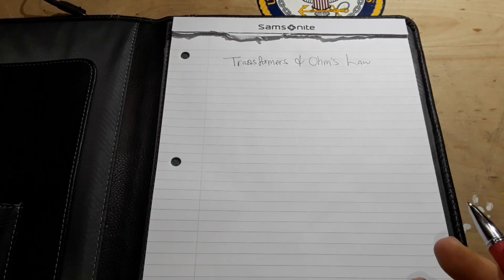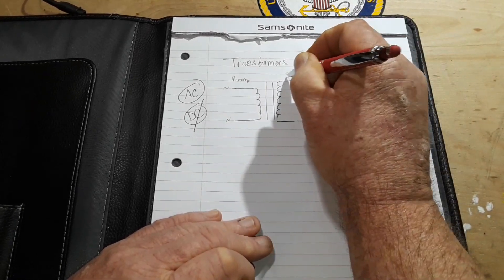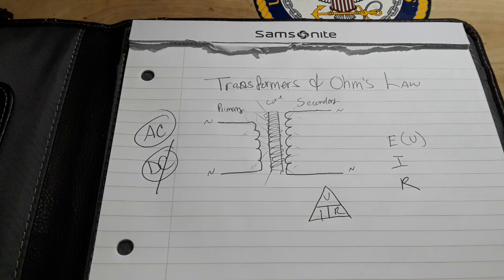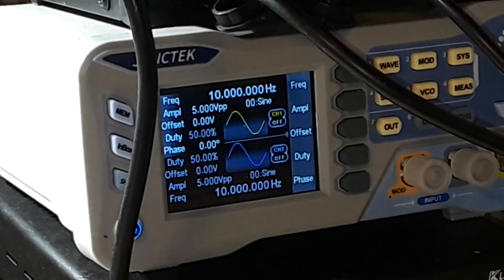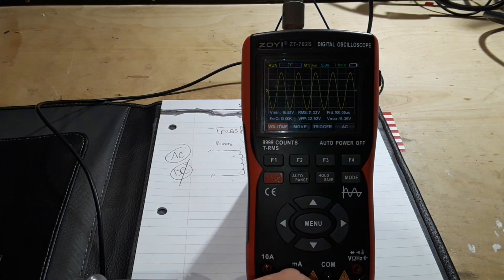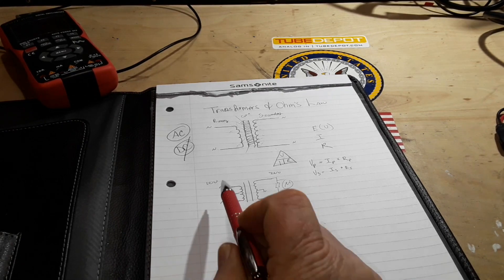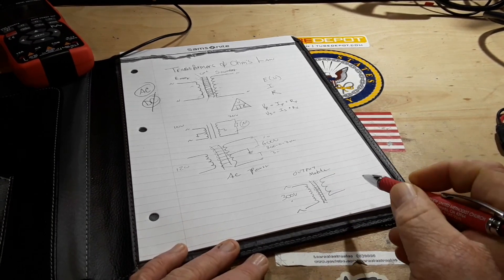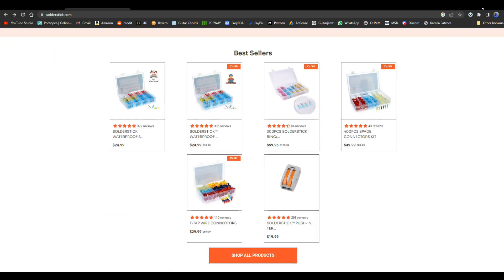Transformers and Ohm's Law Sponsored by Solderstick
In this video we look at the connections between Ohm's Law and AC transformers. Specifically how transformers keep power steady while shifting voltage up or down.